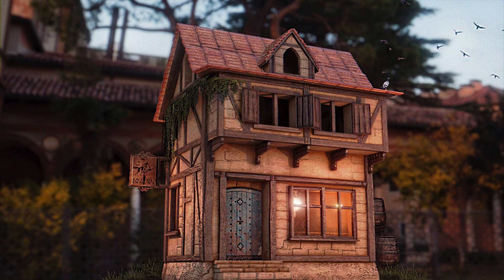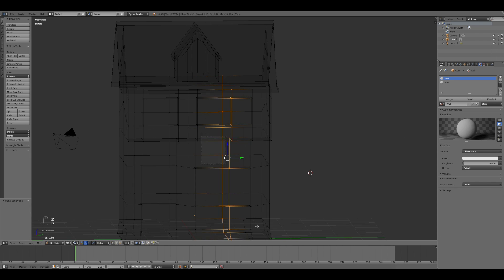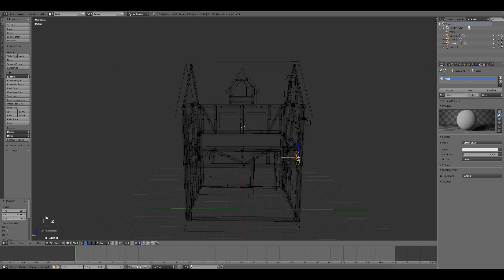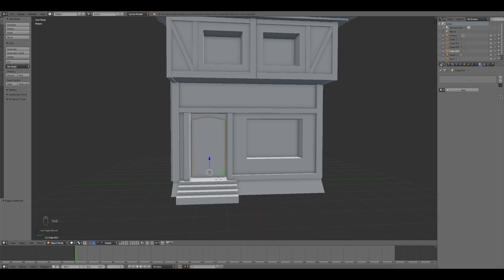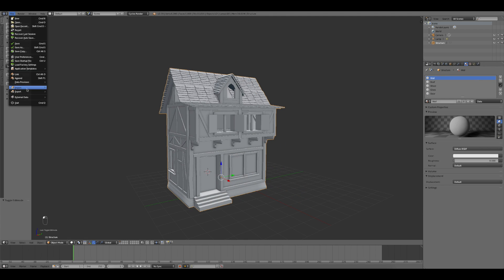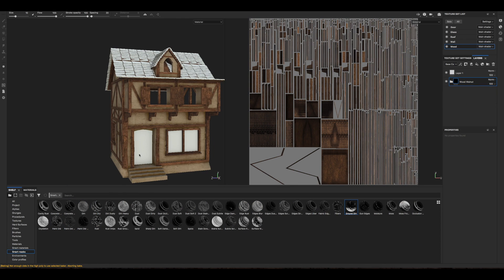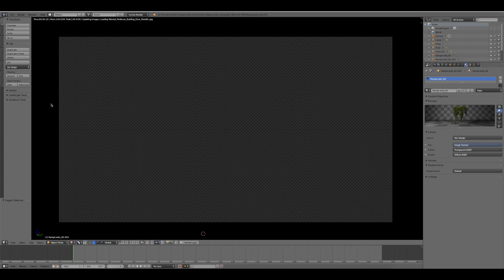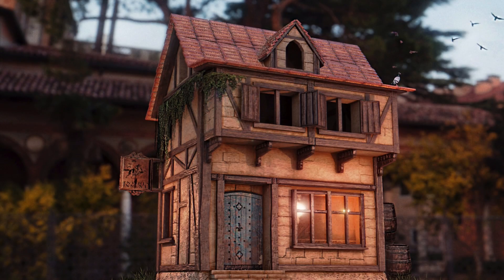TUTORIAL - How to create a Medieval Building using Blender and Substance Painter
Hi everybody!
As I promised here's my first tutorial!
Since I received many different requests I decided to show you my full process for the creation of a building like that.
Thank you so much for supporting me and for being part of this channel!

SOFTWARE:
Blender - Substance Painter

Are you interested in my 3D models? Check out the site below :-)

Video by Pietro Chiovaro